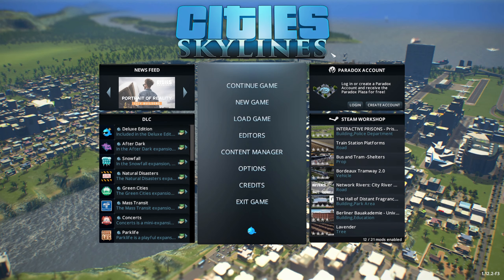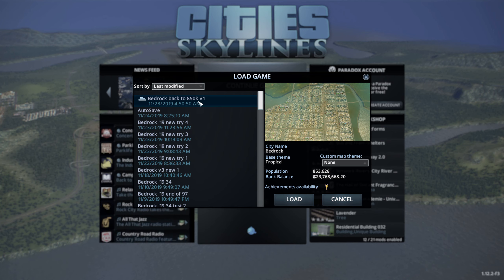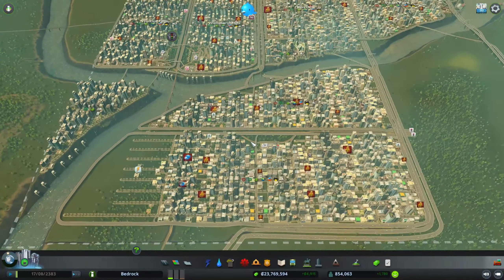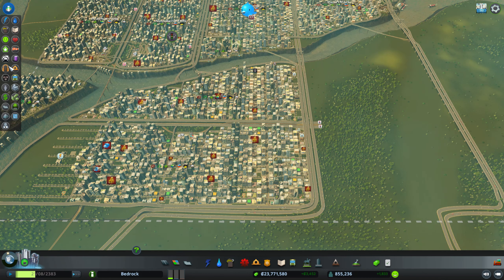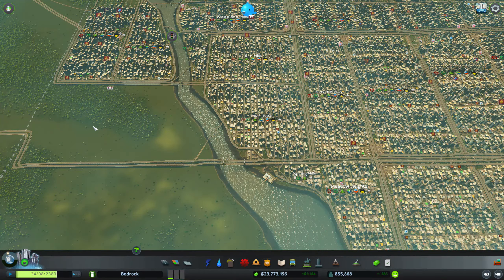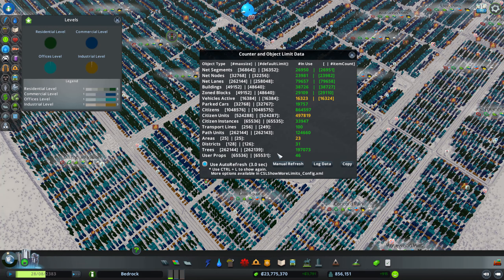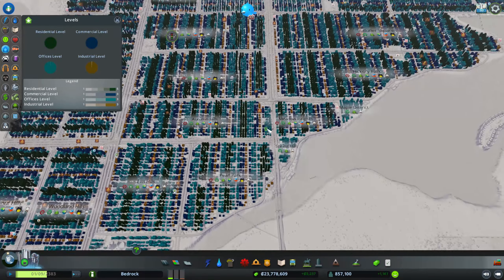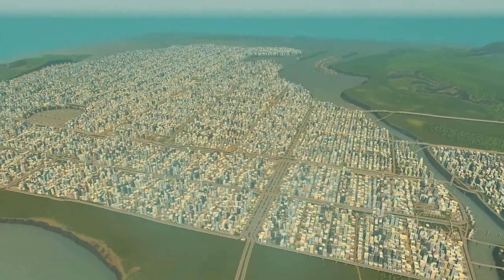Reverting to an old save Road to 1 Million (HM) Cities: Skylines | EP #98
In this episode of the Cities: Skylines Let's play, on the hard mode, city of Bedrock is forced to go back to an earlier save before the mod More vehicles was first used. This is because the Path units limit has been reach because of this mod and this prevents Cims from going to work, moving into the new residential buildings and using the metro. Because Path units is maxed out at 262k with the more vehicles mod I have to go back to a save with 850k population where this limit is only at 125k and where Cims are able to function.

Topics covered in this episode:
1.  More vehicles mod and Path units limit reached
2. Cims not working because of the maxed out Path units limit
3. Going back to an earlier save at 850k population
4.  Changing the zoning design to work with only 16k vehicles
5. Expanding to new districts using the new zone design

Mods used: Show limits, 25 spaces unlock, Automatic bulldoze 2, Traffic Manager President edition STABLE, Citizen Life Cycle Rebalance v2.6, Zoning toolset (toggle + upgrade tool), Fill The Houses, Loading Screen Mod, No Seagulls and Hard mode. Game version 1.12.2.